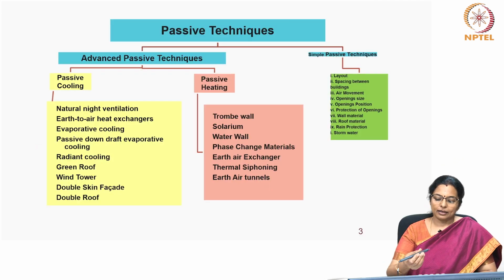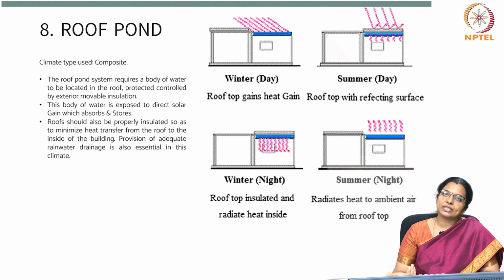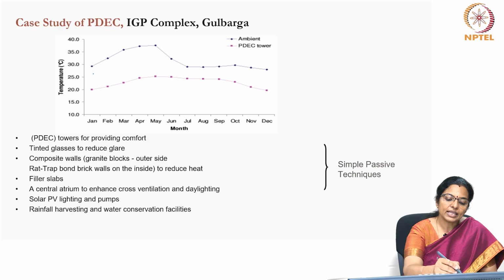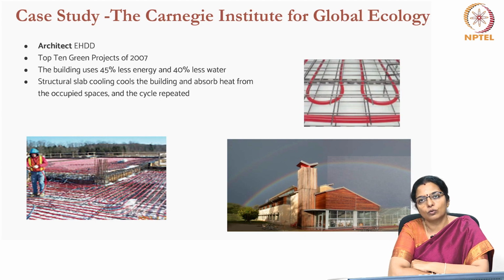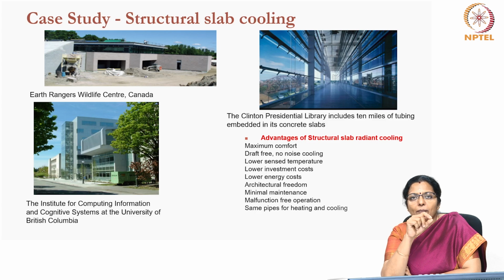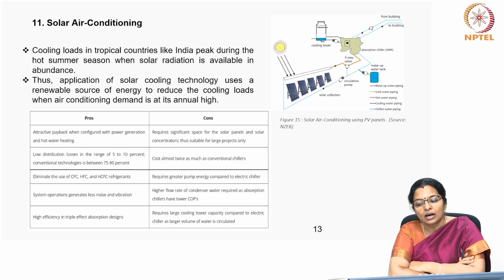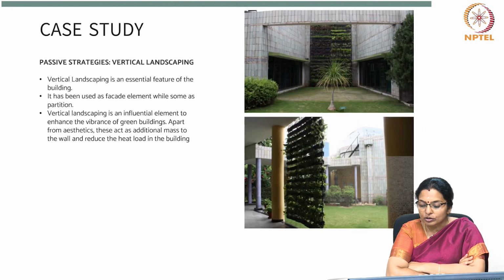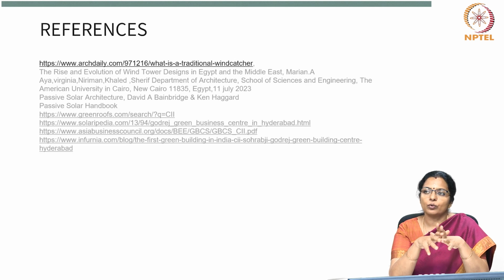Advanced Passive Strategies -Cooling Strategies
Roof Pond System, Green Roof, PDEC, Radiant Cooling, Structural Slab cooling, Earth Air Tunnels.